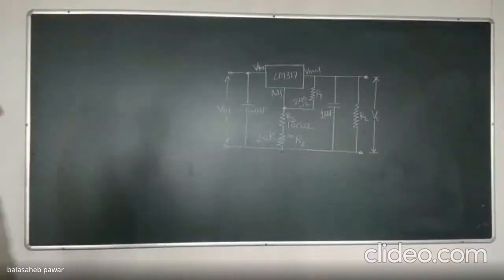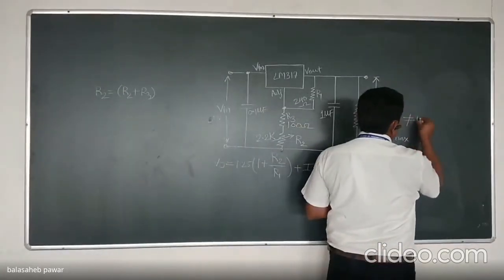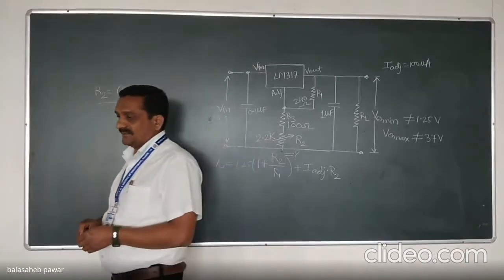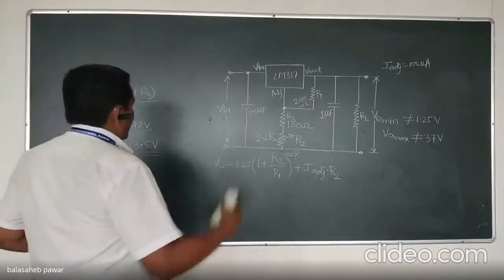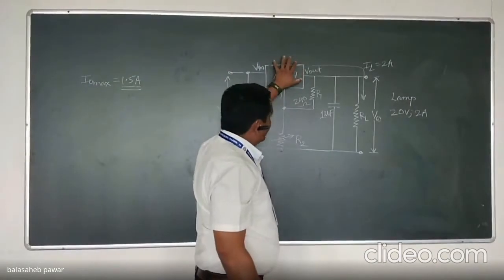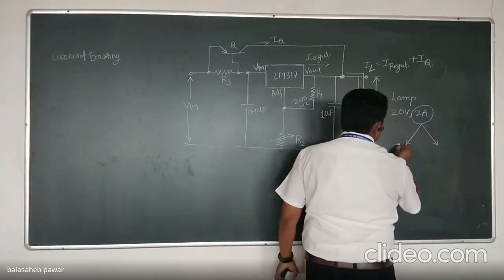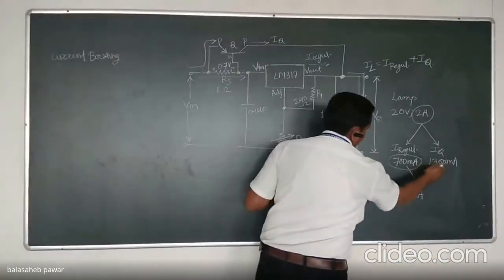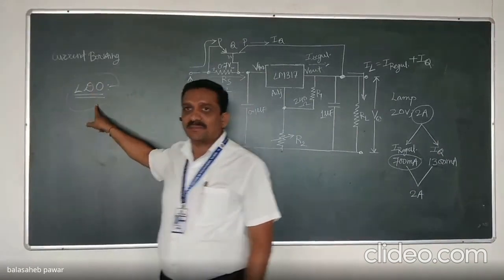LM317 & Current Boosting